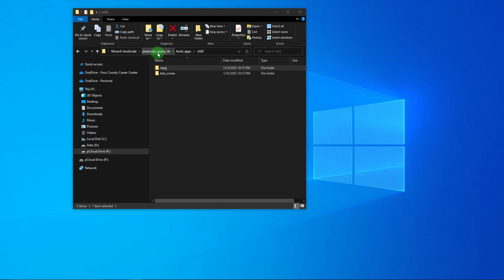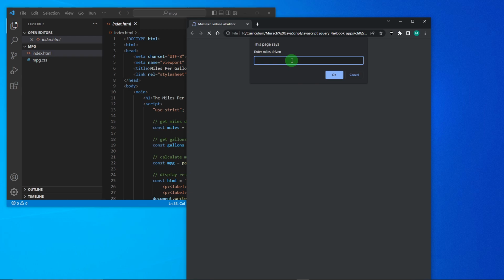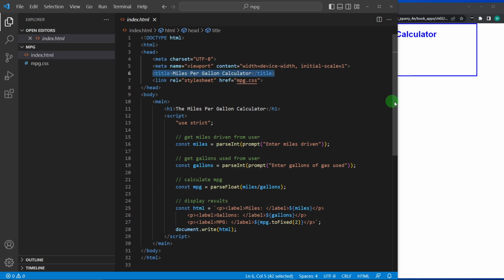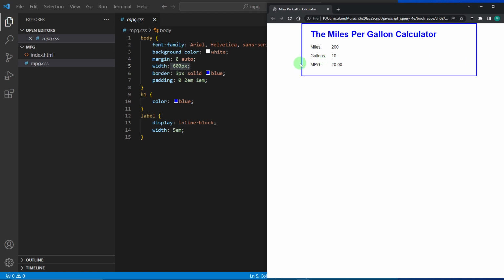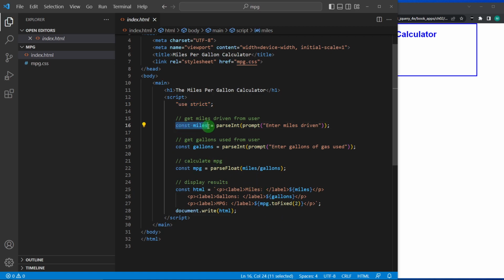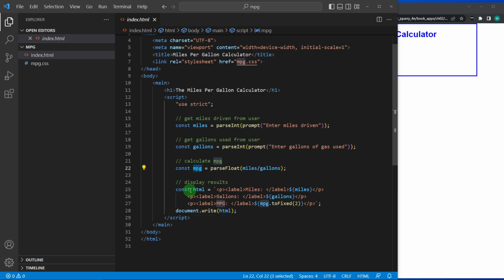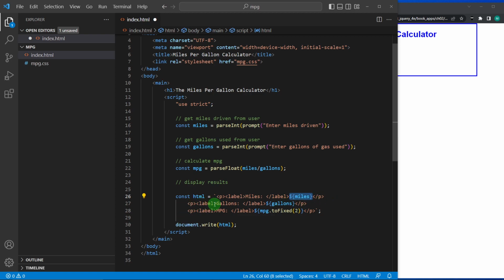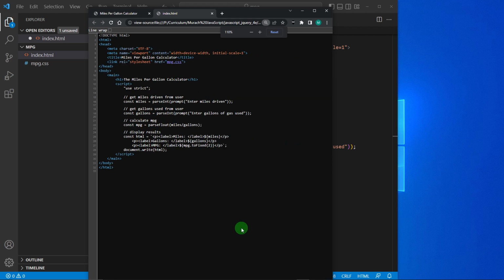JS Ch2 MPG App